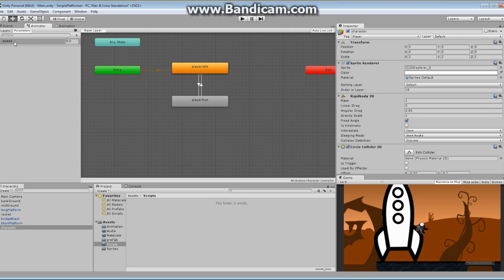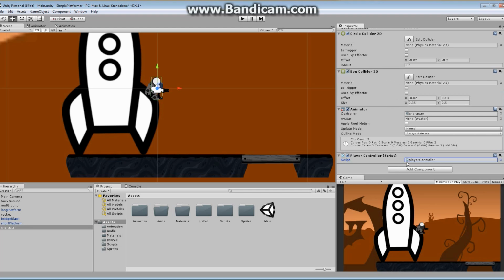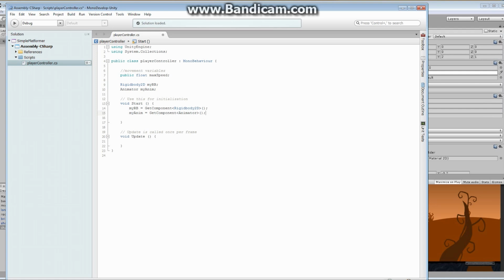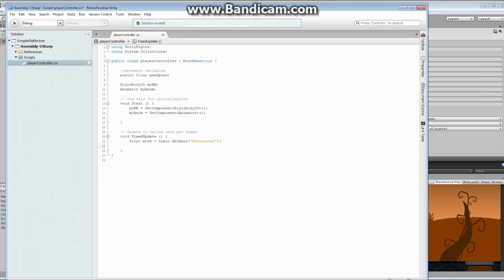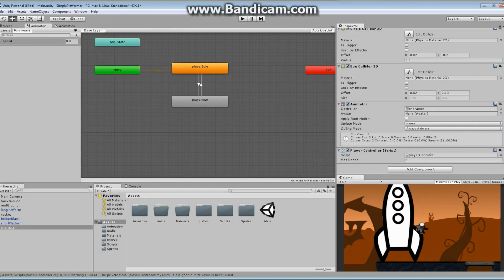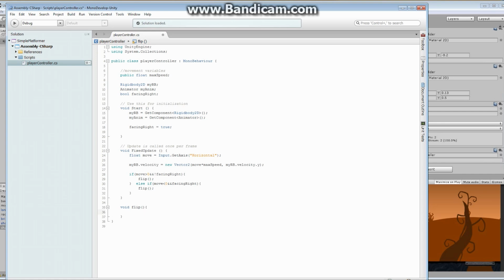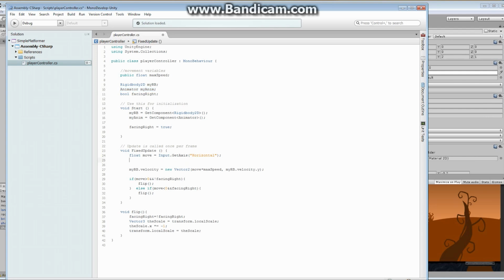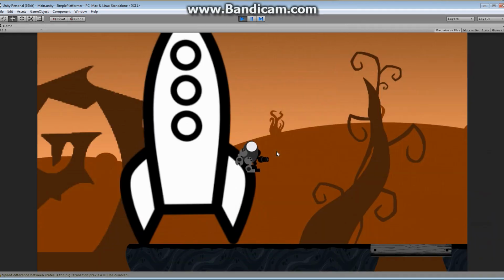2D Prototyping in Unity - Tutorial - Platformer - Character Movement Code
Hello everyone and welcome to another episode of 2D Prototyping in Unity.  In this video we jump into the code behind character movement.  If you are not a coder, don't worry, we take it slow and easy.  I think you are going to be quite surprised at how few lines of code it actually takes to get this character moving.